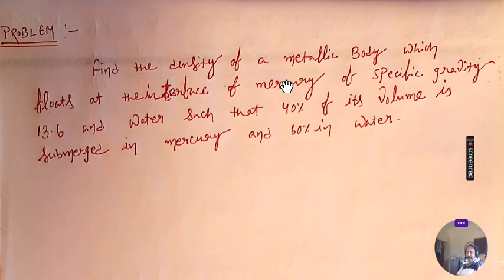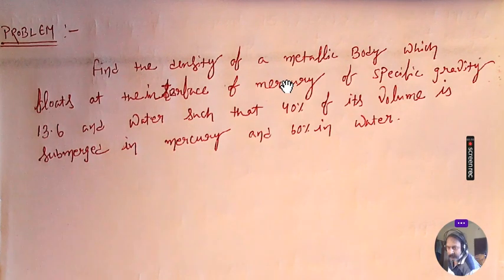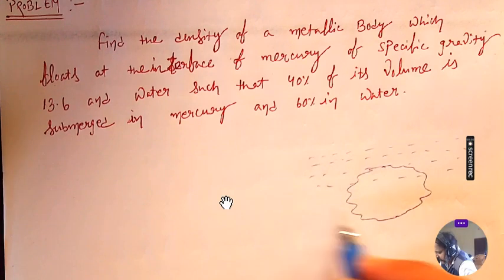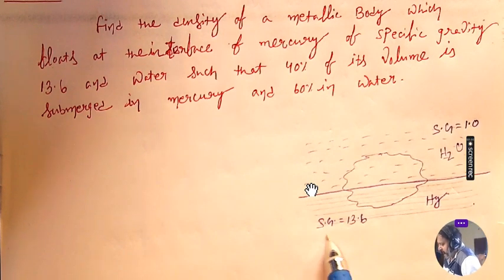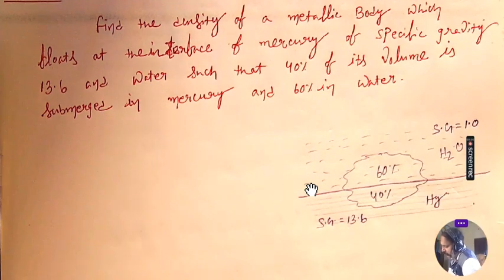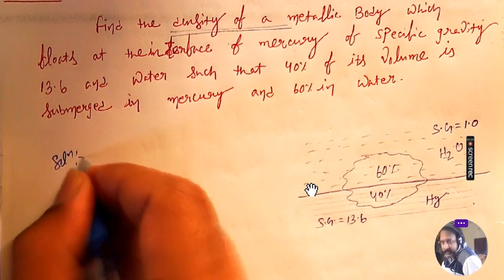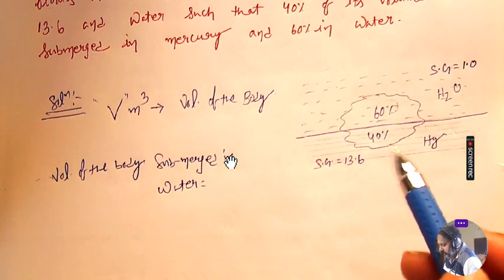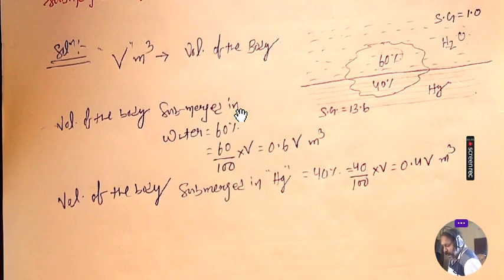Part-III-Buoyancy Force Problem-Fluid Mechanics & Hydraulic Machinery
Buoyancy force is a fundamental concept in fluid mechanics and is based on Archimedes' principle. Archimedes' principle states that an object submerged in a fluid experiences an upward force equal to the weight of the fluid it displaces. This force is known as the buoyant force.

In the context of fluid mechanics and hydraulic machinery, the buoyancy force becomes relevant in various scenarios, such as designing and analyzing submerged or floating structures, understanding the behavior of fluids, and calculating the stability of floating objects. Engineers and researchers often encounter buoyancy force considerations in applications like ship design, submarine dynamics, and the construction of offshore structures.

A video on "Part-II-Buoyancy Force Problem-Fluid Mechanics & Hydraulic Machinery" may delve into specific problems and examples related to buoyancy forces, providing a practical understanding of how to apply these principles in fluid mechanics and hydraulic machinery contexts. This could involve solving mathematical problems, conducting experiments, or discussing real-world applications.

If you are interested in this topic, I recommend checking the specific video for detailed explanations, examples, and problem-solving techniques related to buoyancy force in the context of fluid mechanics and hydraulic machinery.